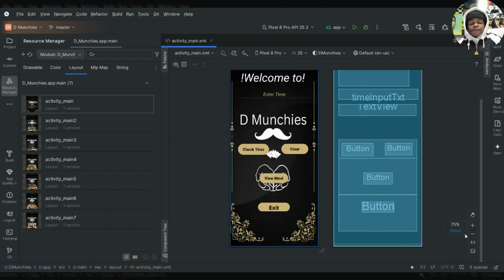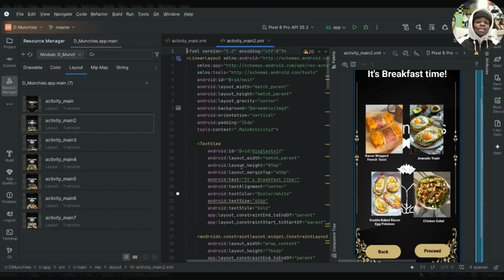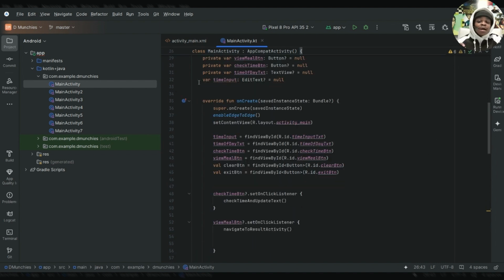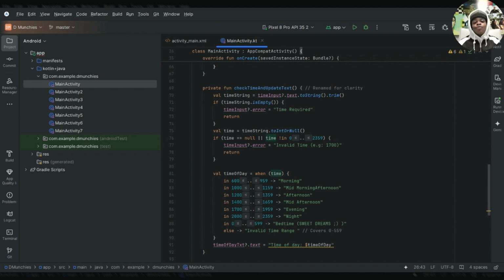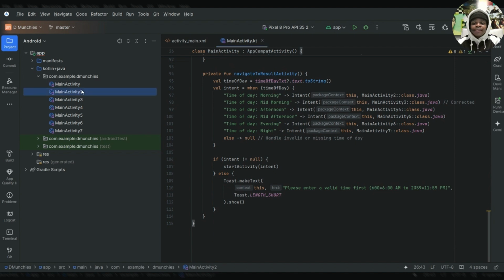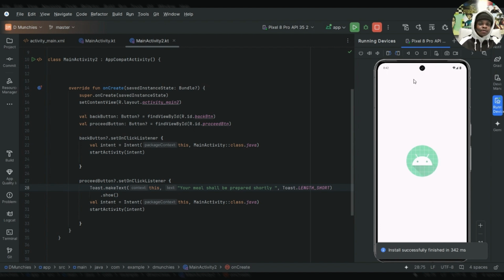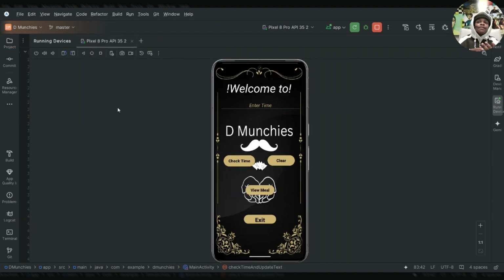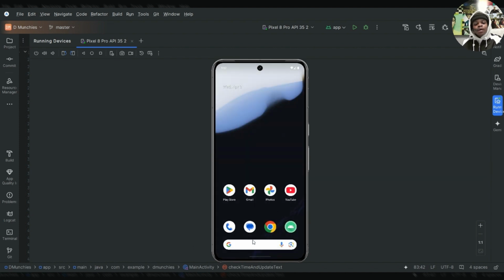Nhlanhla's IMAD5112 Assignment 1